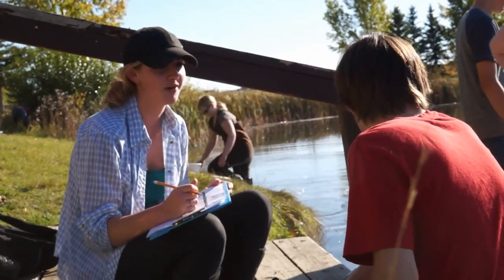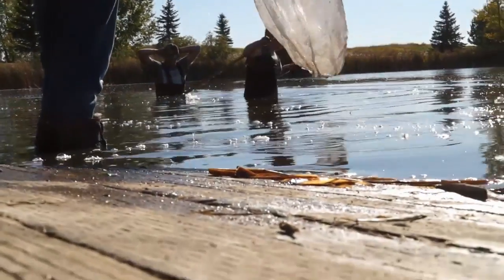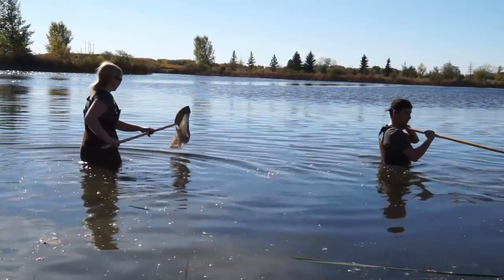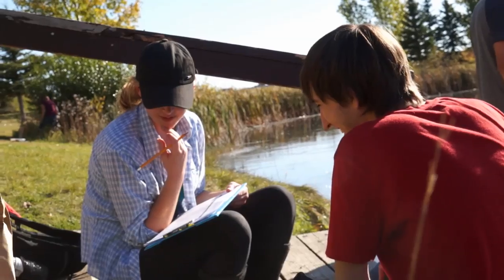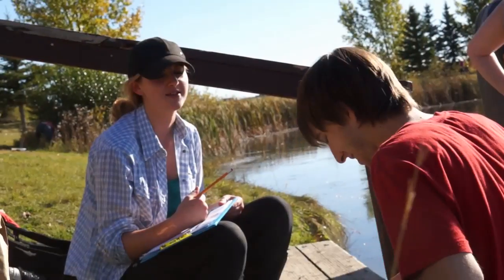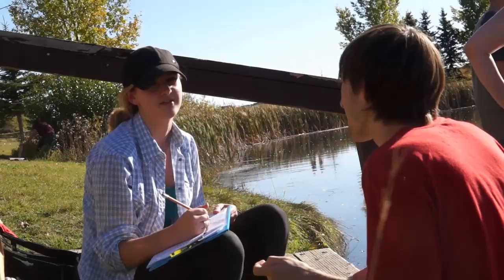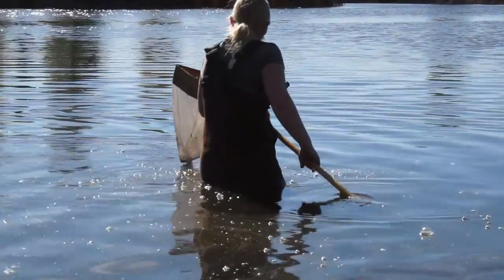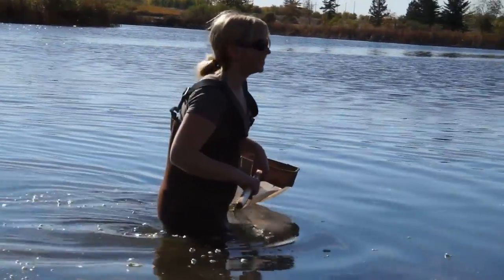Why you should take Environmental Sciences at Lakeland College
Are you passionate about the environment and looking for hands on learning opportunities? Our instructors share their passion by taking students out the classroom and into the field to experience their learning.

In this video, students are testing and comparing the eco systems of two lake sites (one man made) for their ecology class. First year student Baillie Orange compares her Lakeland College experience to the large theory classes at her previous University studies.

Lakeland College Environmental Sciences delivers a variety of specialized diploma programs, a renewable energy certificate and a BAppSc degree.